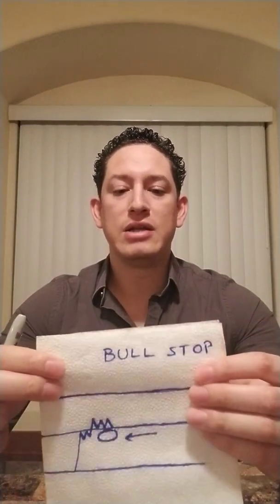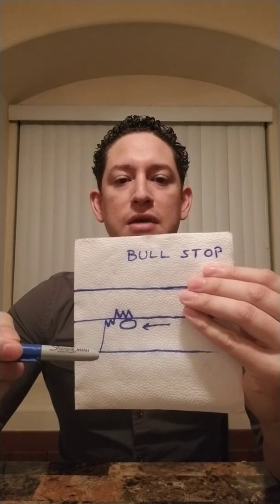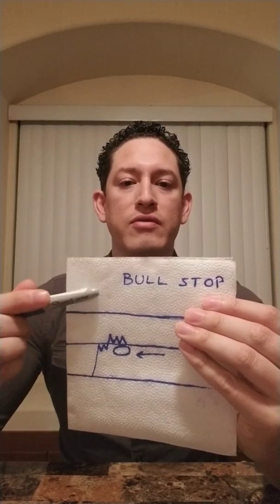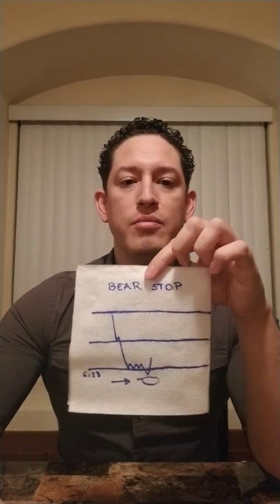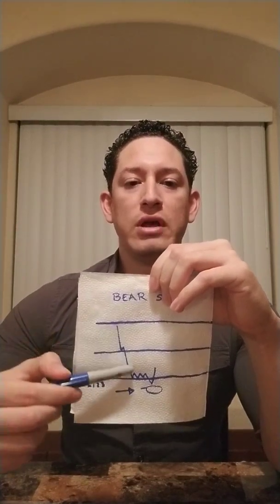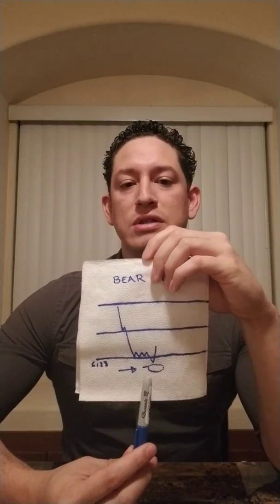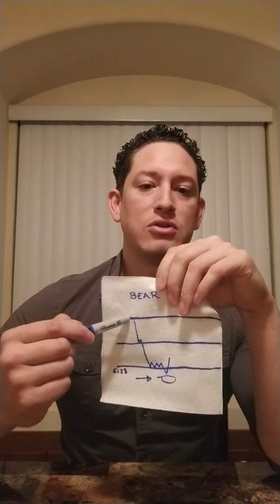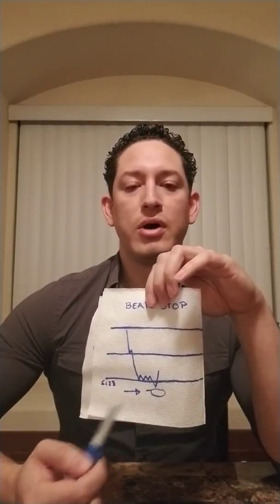How to Stop Limit like a pro, more on India and Ncash. Secrets about the future Bull Market.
How to Stop Limit like a pro, more on India and Ncash. Ncash updates not FUD, just things that need to be considered. Secrets about the future bull market.